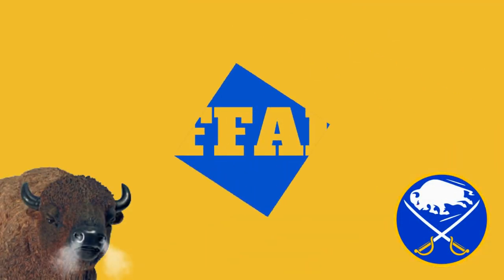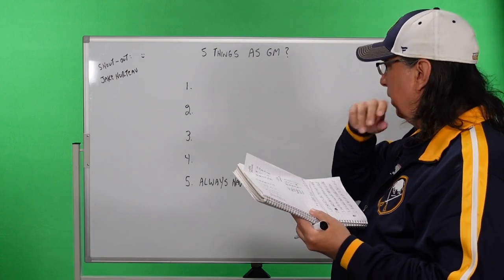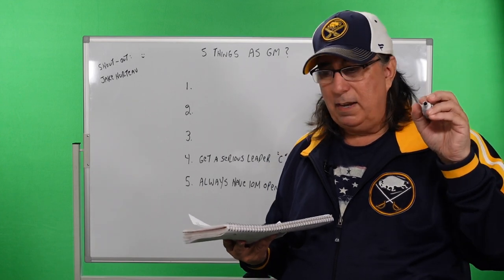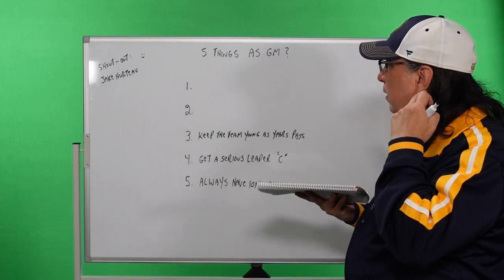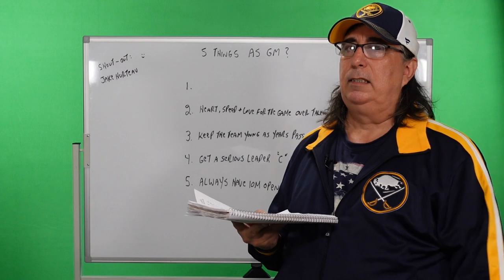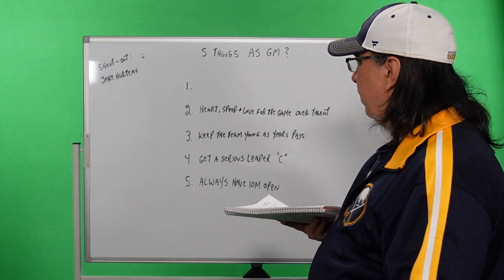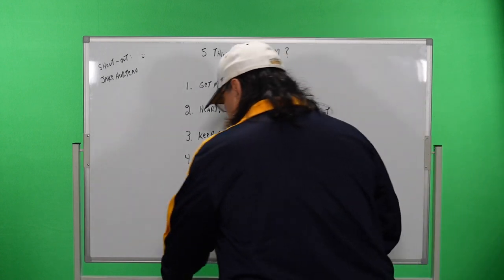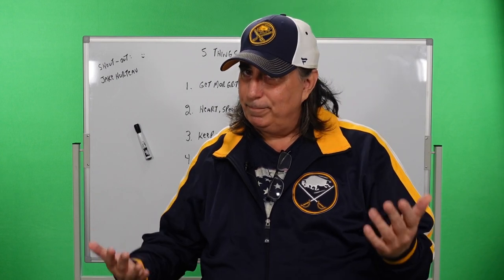5 Points I Would Address As GM - What Would Be Yours ??